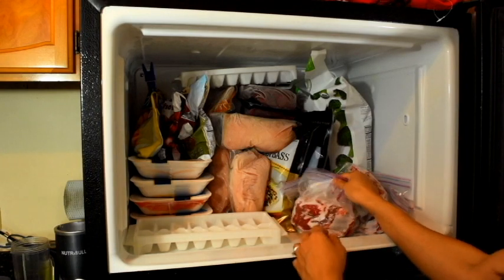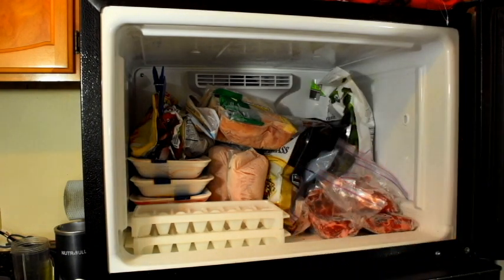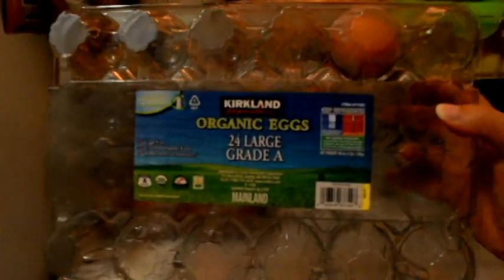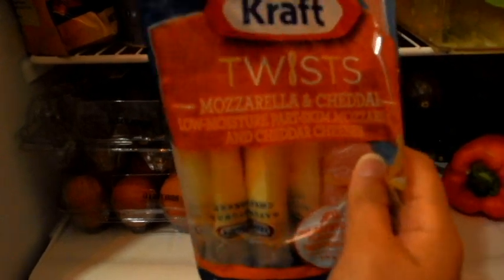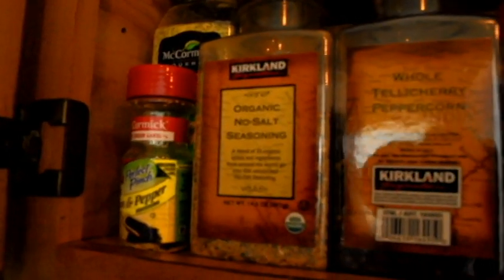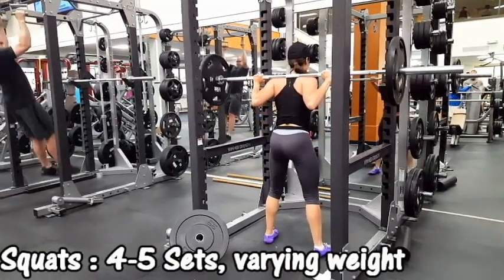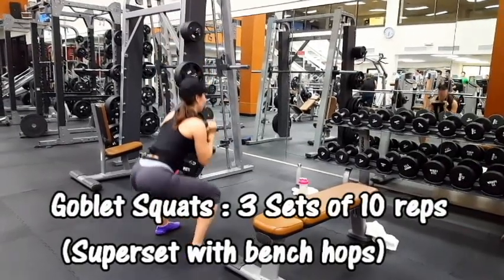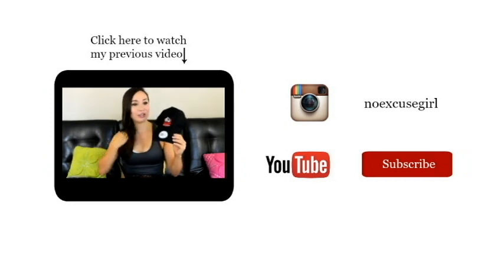Legs and Glutes Workout for Women | What's In My Kitchen | No Excuse Girl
My legs and glutes workout for women will have your booty feeling so sore the next day.  This legs and glutes workout for women will target your legs, glutes, and thighs. You can grow a booty if you hit the gym consistently and work your glutes jonce per week. I am living proof!  I was the girl that used to get teased for having no butt.  After working my legs and glutes consistently for around a year, 1-2 times a week, I was able to see significant results.

See what's in my kitchen after I stocked up from grocery shopping at both Costco and my local farmer's maket here in Honolulu.

If you try my legs and glutes workout for women, please let me know what you think of it in the comments below.  I would love to hear from you!

Made in Hawaii.

This video is for demonstration purposes only.  Please consult with your physician before beginning any exercise program.

You should understand that when participating in any exercise or exercise program, there is the possibility of physical injury. If you engage in this exercise or exercise program, you agree that you do so at your own risk, are voluntarily participating in these activities, assume all risk of injury to yourself, and agree to release and discharge No Excuse Girl and all individuals from any and all claims or causes of action, known or unknown, arising out of No Excuse Girl and all other individuals' negligence.